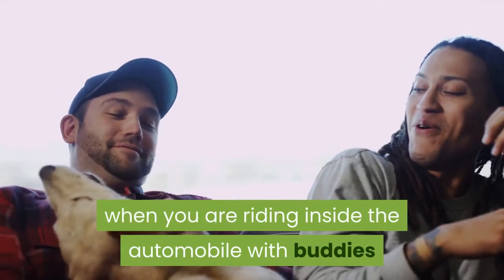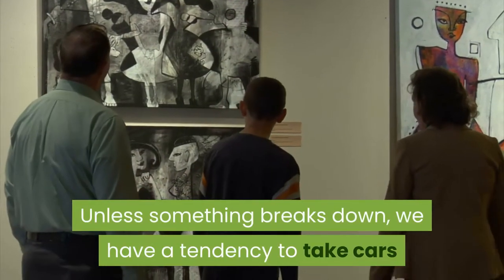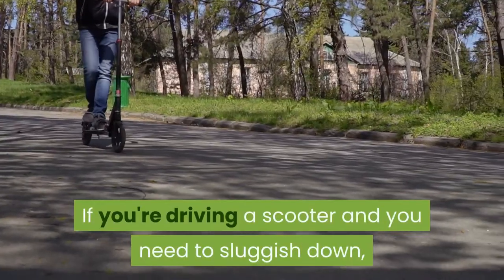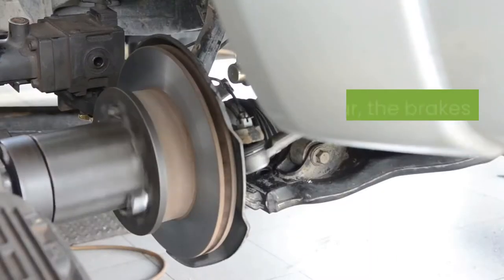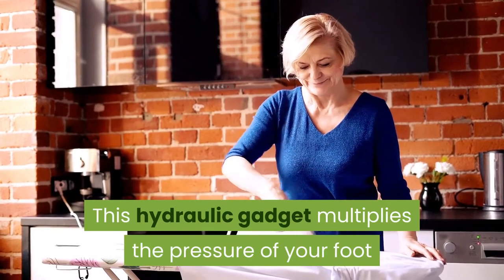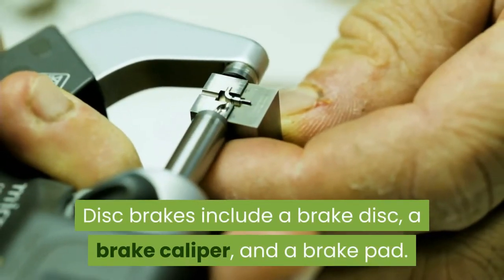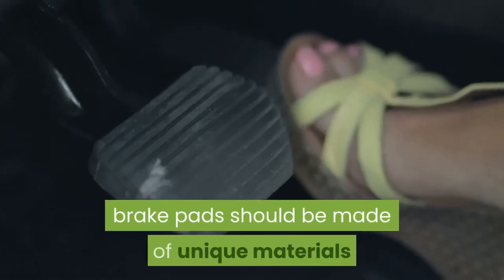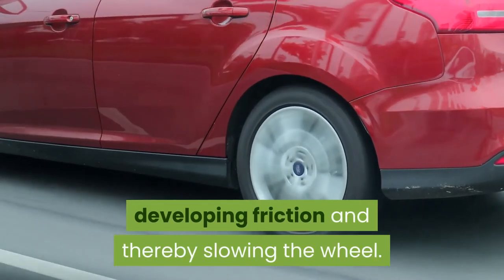HOW DO CAR BRAKES WORK?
How do car brakes work? We tried to explain in the video. I hope you enjoy!